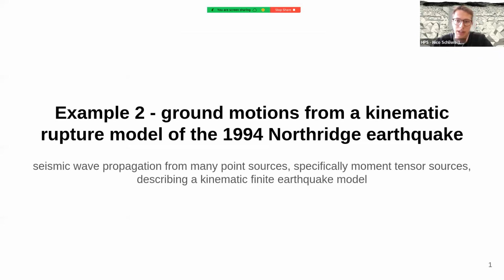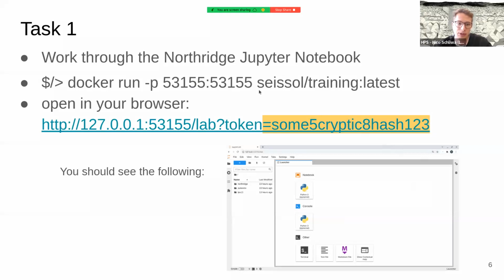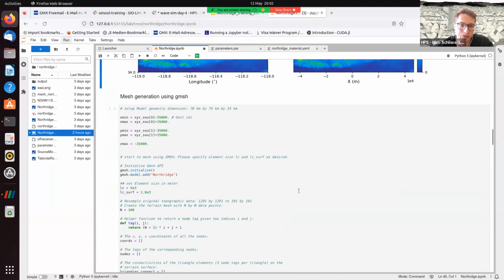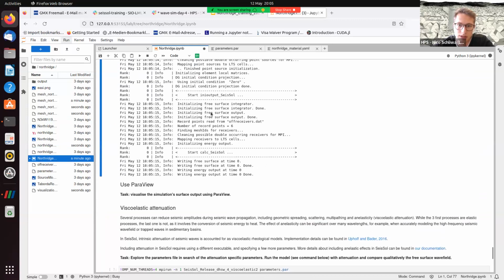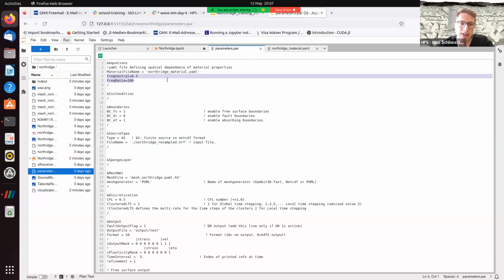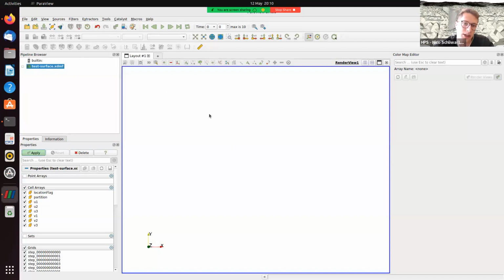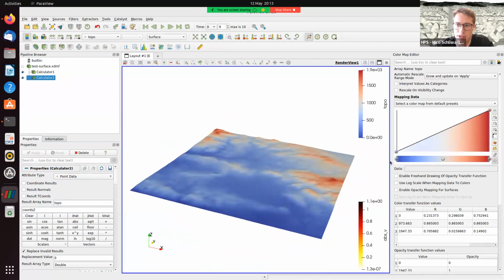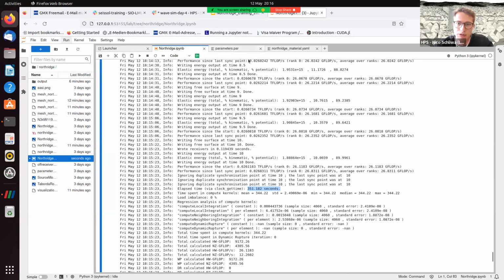HPS Cybertraining SeisSol -part 3- 3D kinematic simulations, Northridge earthquake, by Nico Schliwa